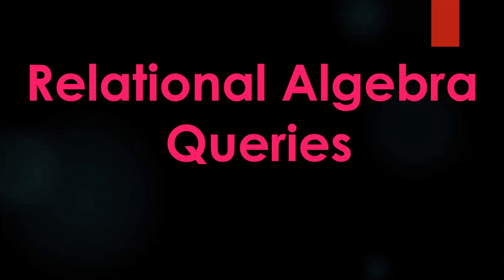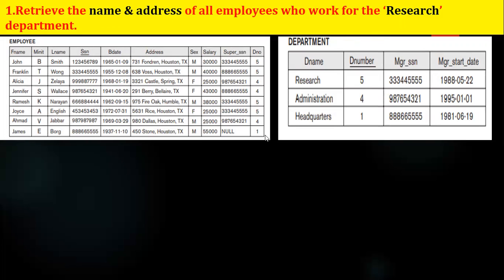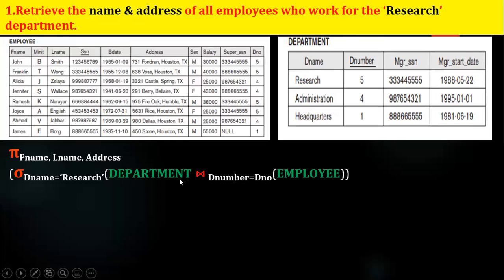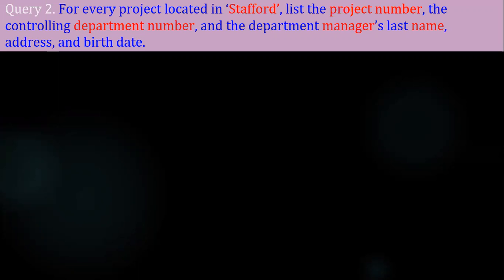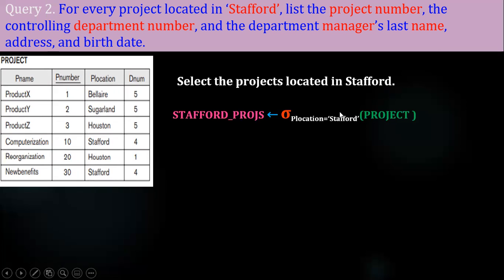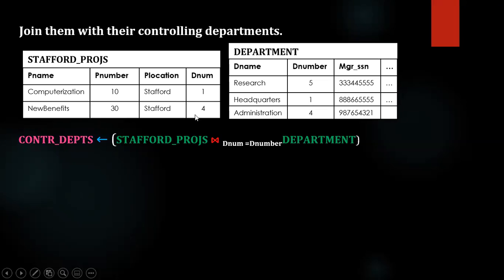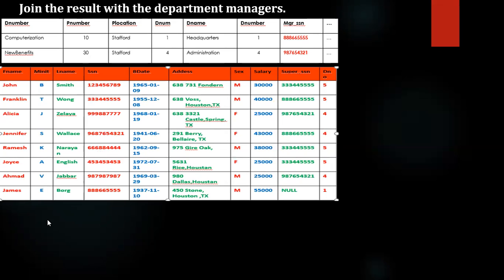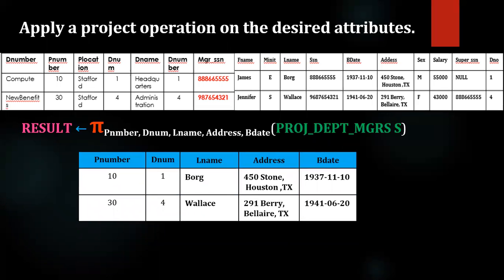SESSION 27-DBMS-RELATIONAL ALGEBRA QUERIES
HERE I HAVE DISCUSSED 2 QUERIES
1.Retrieve the name & address of all employees who work for the ‘Research’ department.

 2. For every project located in ‘Stafford’, list the project number, the controlling department number, and the department manager’s last name, address, and birth date.